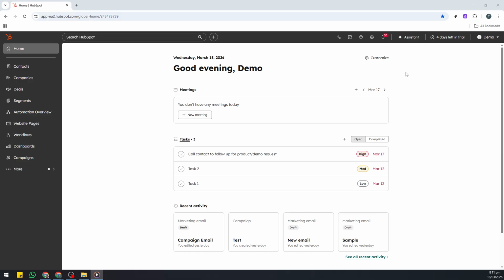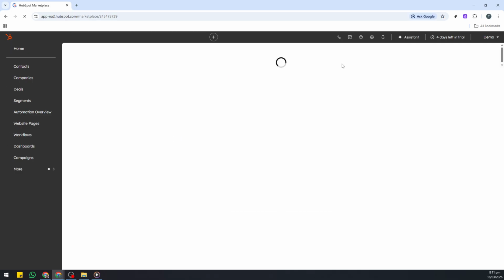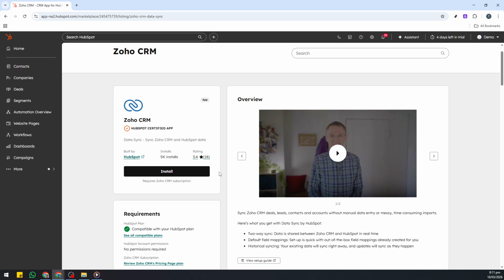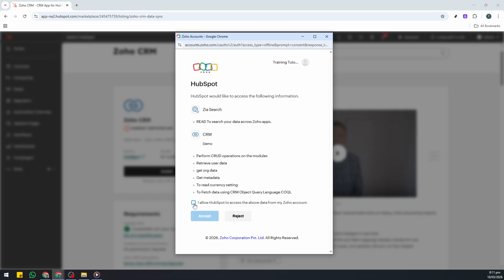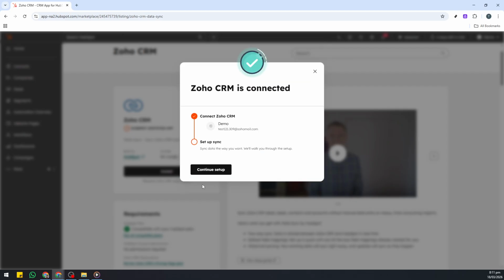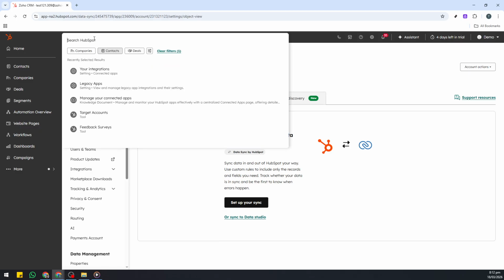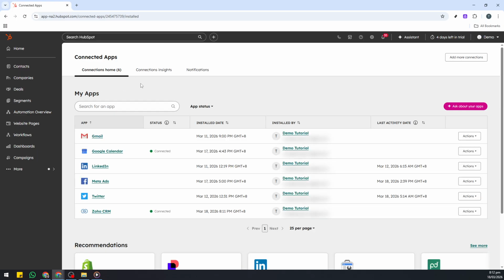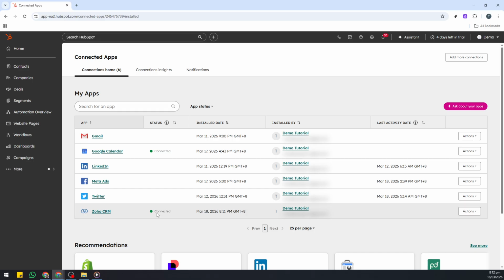How To Connect HubSpot And Zoho [QUICK STEPS]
How to connect HubSpot and Zoho